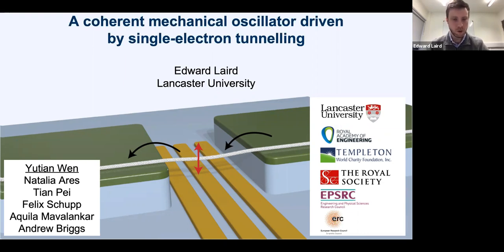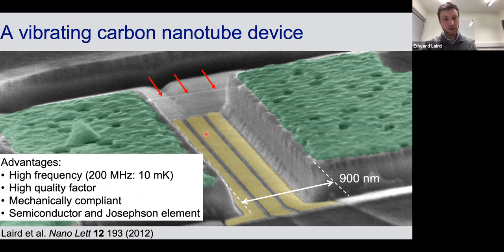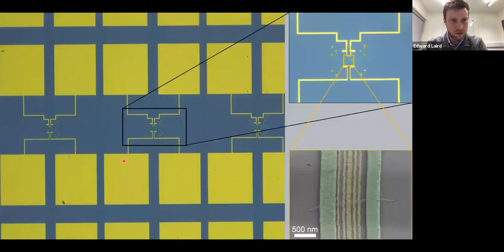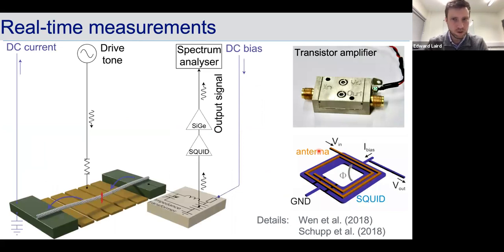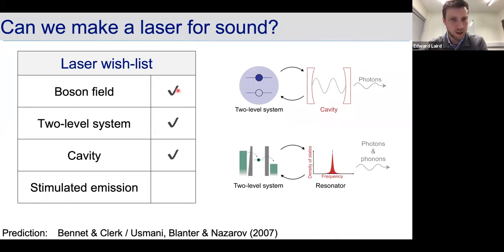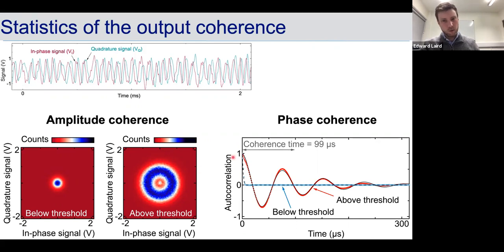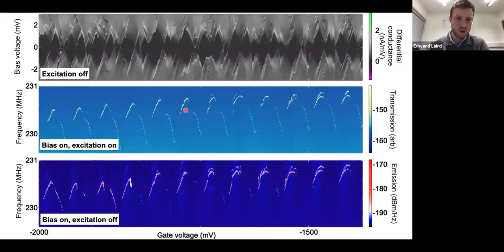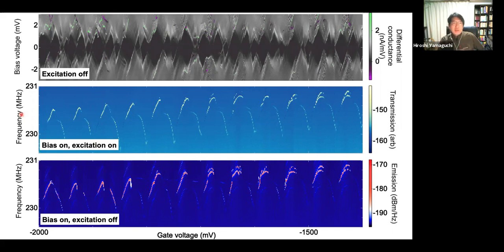FNS2021 - Talk by Edward Laird (Lancaster University)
Talk: "A Coherent Mechanical Oscillator Driven by Single-Electron Tunnelling"
Speaker: Edward Laird (Lancaster University)